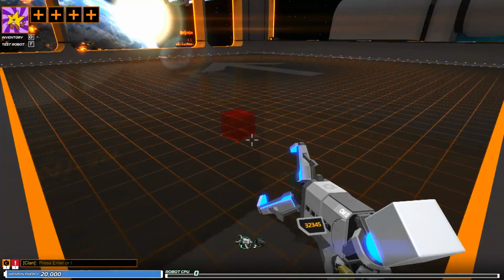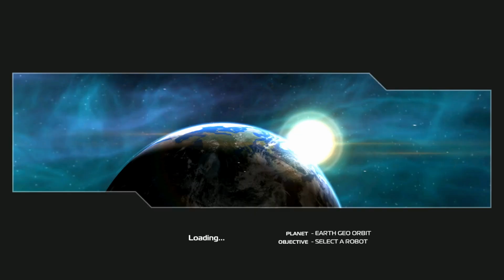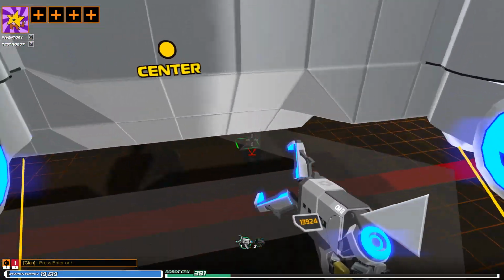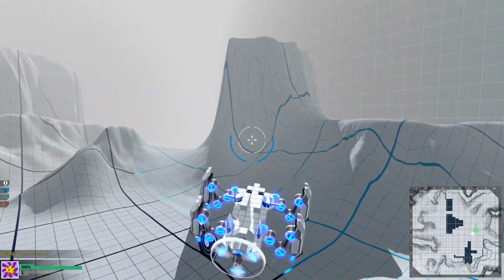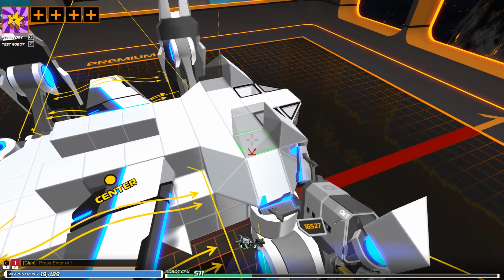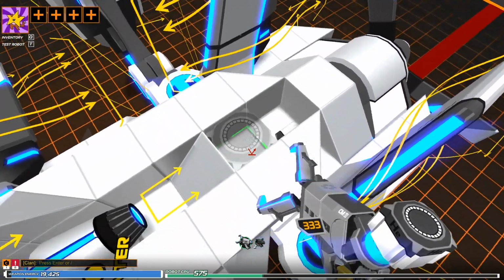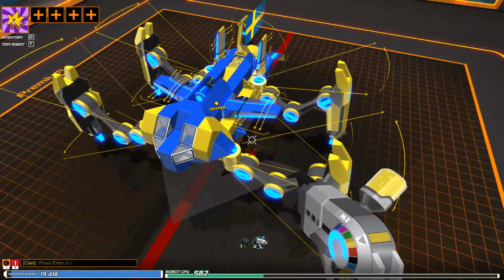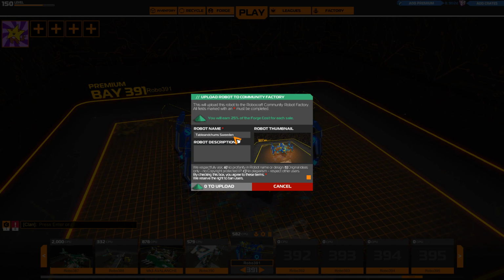Sweden flying bot - Robocraft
Got asked to make this so I did! xD